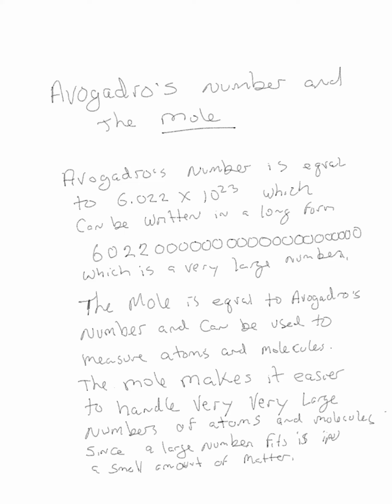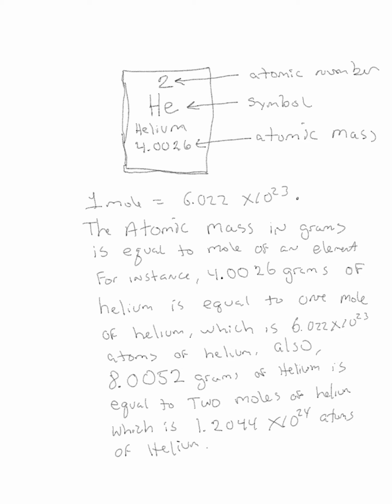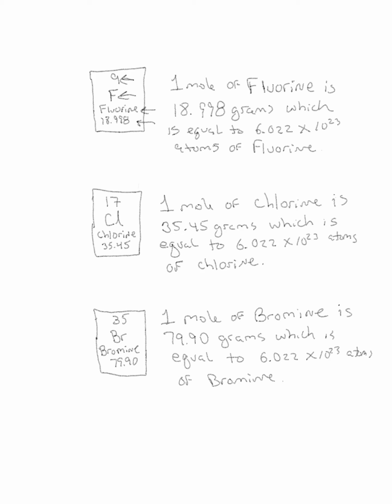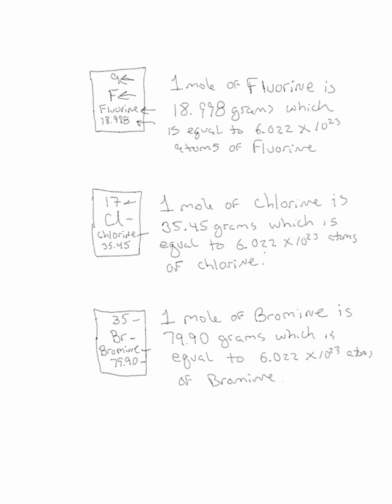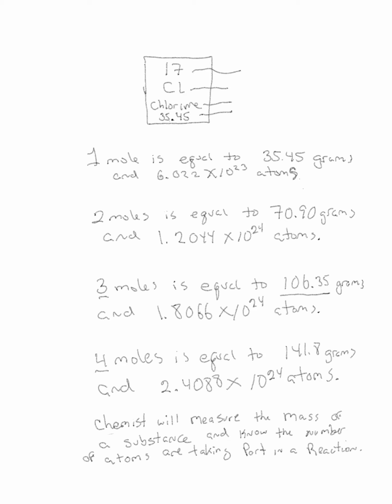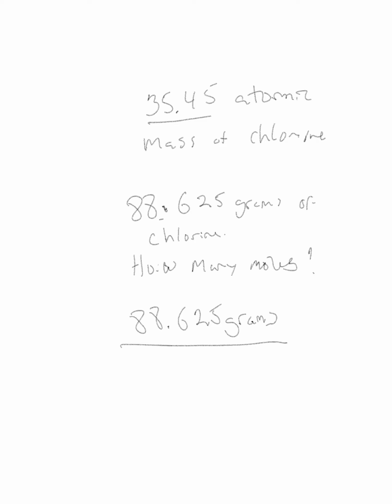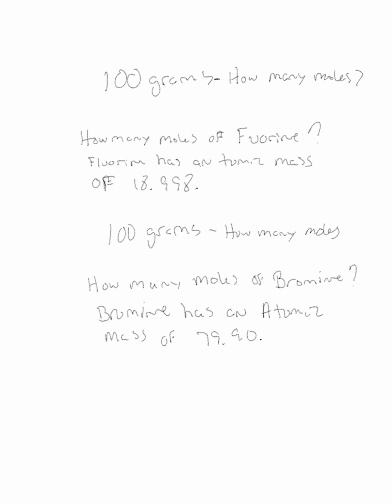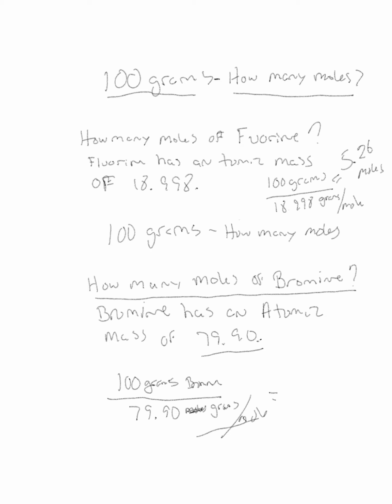unit three part two